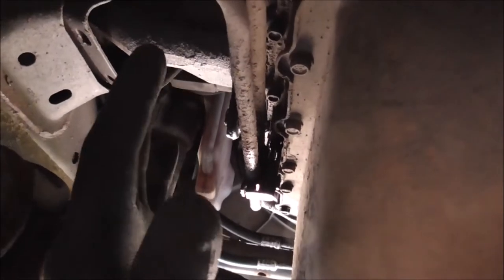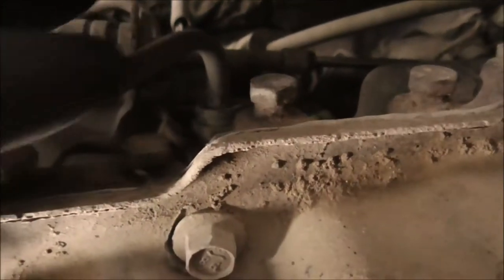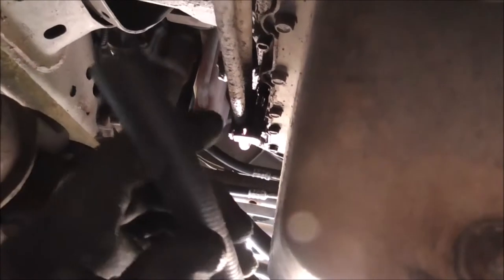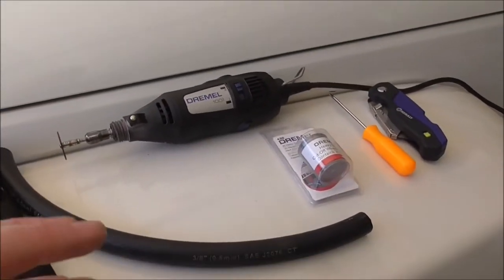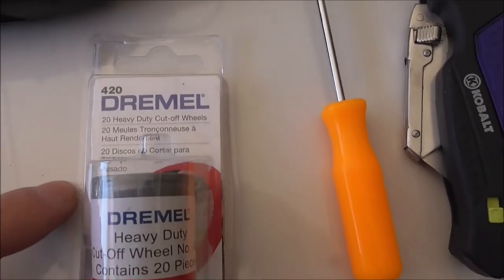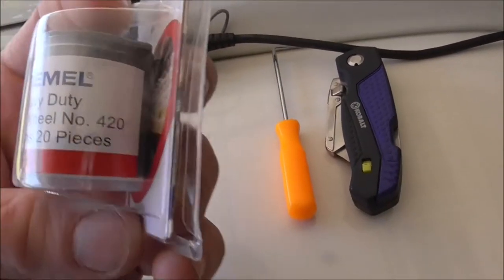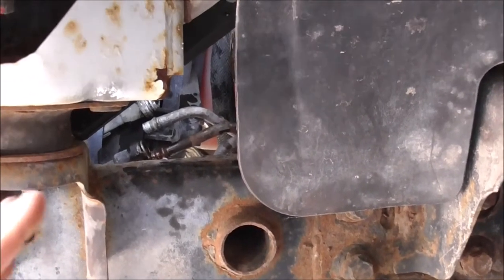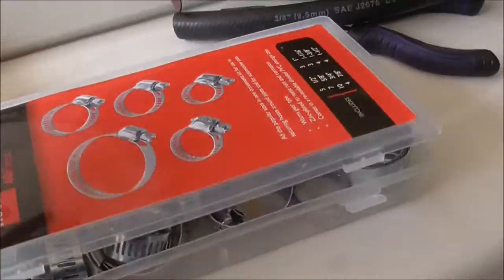Fixing transmission cooler lines for cheap on the Jeep Wrangler JK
Made this video to help save you some money on not having to replace the whole assembly.

Transmission Oil Cooler Line Link to Amazon